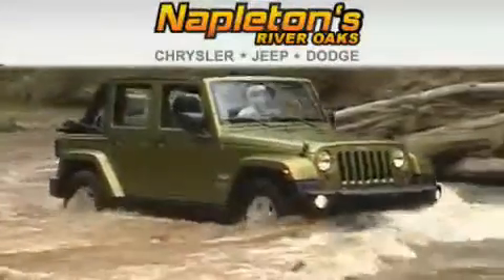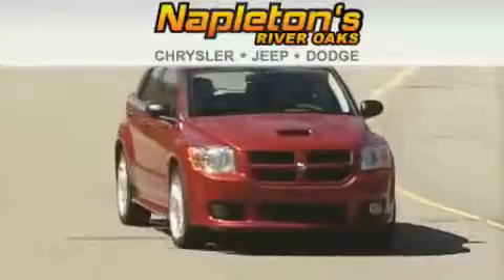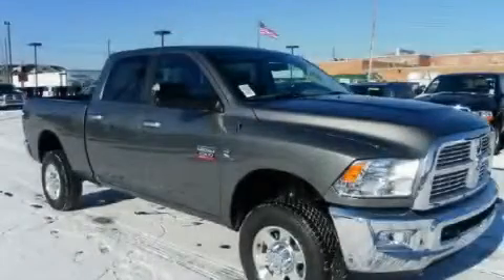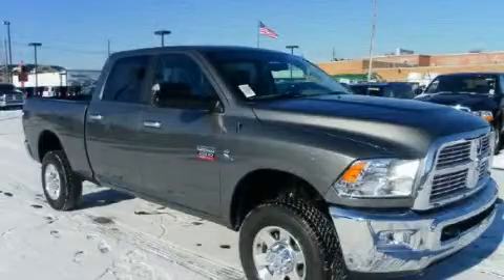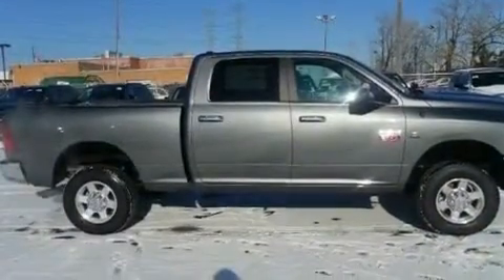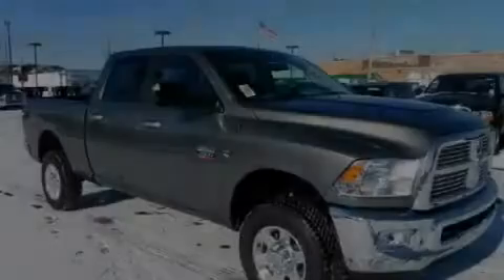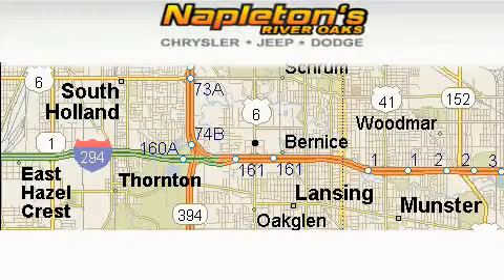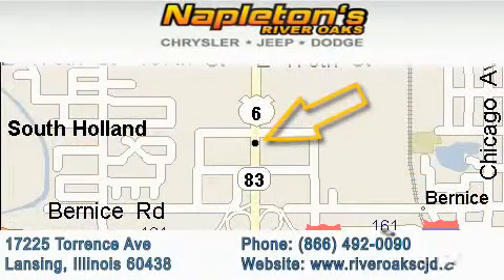2011 Dodge 2500 Lansing IL 60438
We are proud to present this 2011 Dodge 2500.

 Year: 2011
 Make: Dodge
 Model: 2500
 Engine: 6.7L I6 CUMMINS TURBO DIESEL ENGINE
 Trans.: Automatic
 Exterior: Gray
 Miles: 1
 Interior: Other

 2011 Dodge 2500 Lansing IL